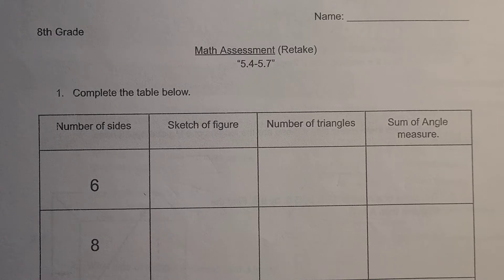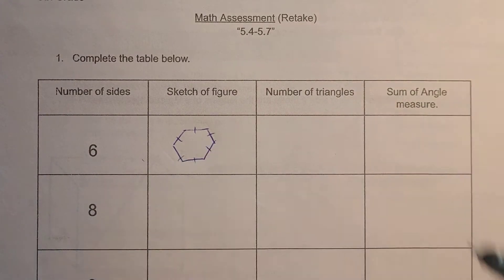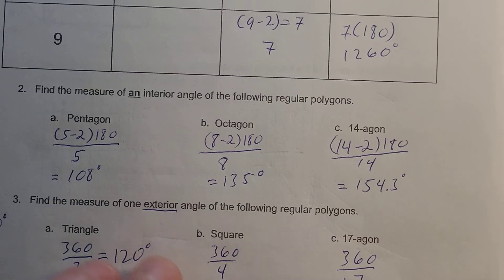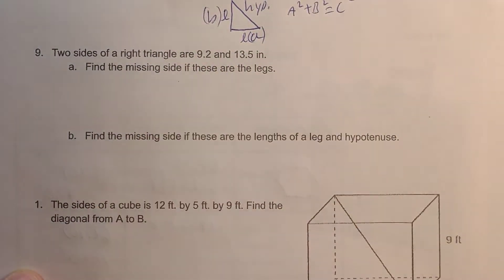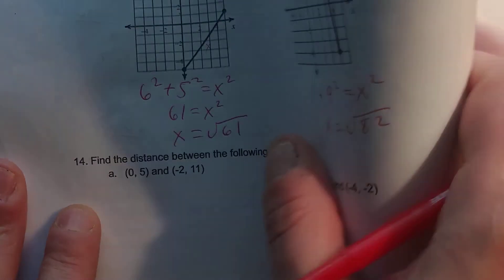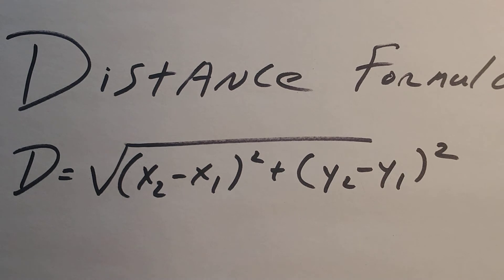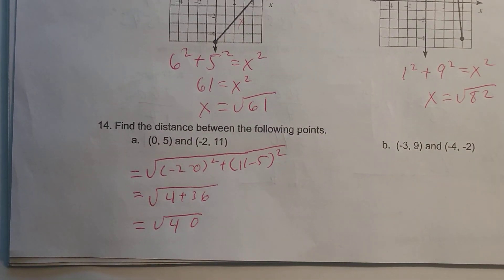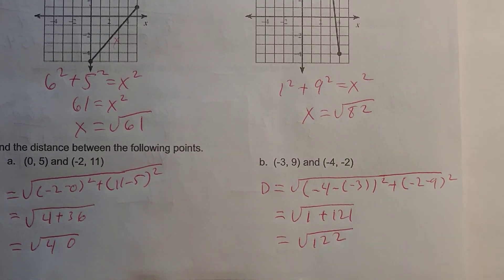8th Grade 5/8/2020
5.4-5.7 check